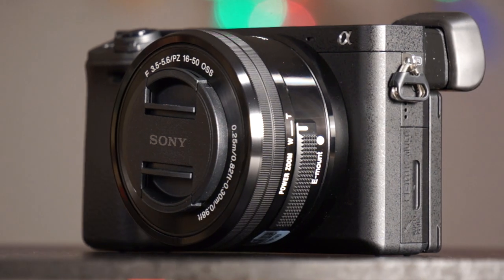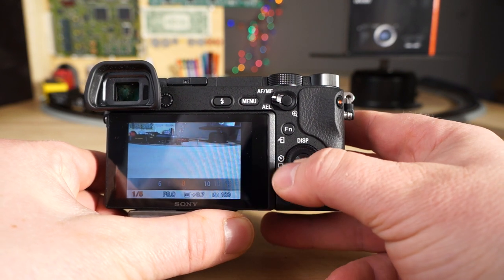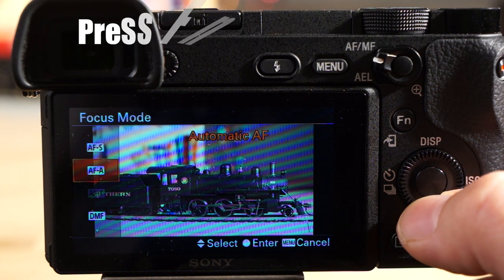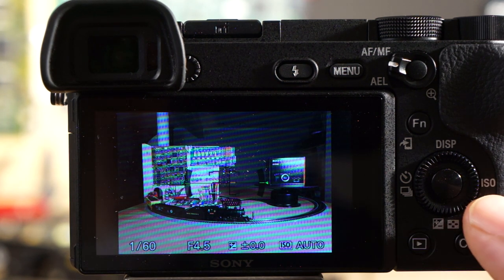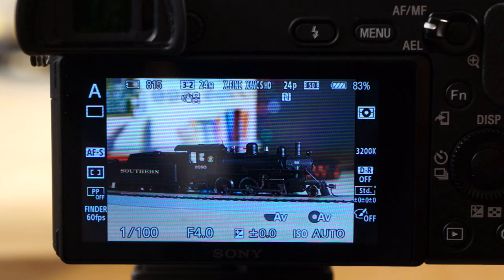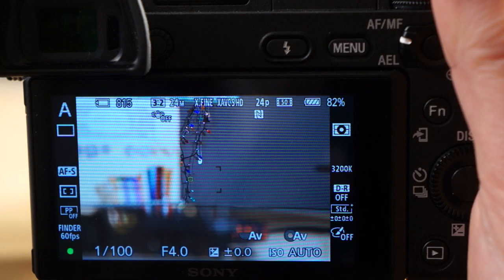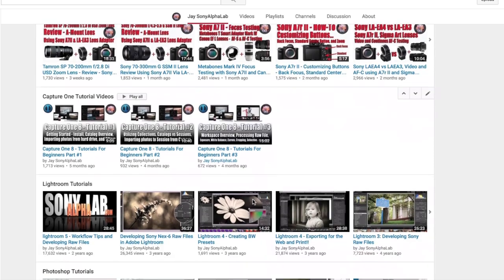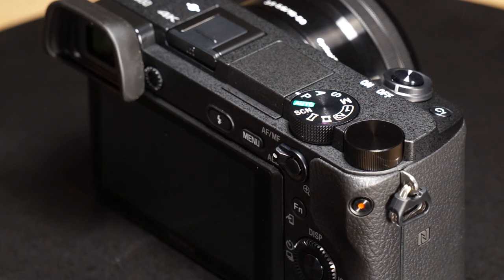Sony A6300 Review - Real World and How-To Use Camera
In this Sony Alpha A6300 Mirrorless Camera Review I will go over everything you need to know including how to use the camera and lens adapter testing! Real World, Lab Testing, plus Sample Photos and Video of the family.

Hello there, I’m a dedicated Sony camera and lens reviewer, tester, and teacher. I test the equipment in both Lab and the real world using my everyday life situations. I also try and help people with questions and concerns as it relates to using Sony cameras, and/or photography, video or post processing images.
Have a great day and thanks again for checking out my channel!

Learn More about the Sony A6300 and other gear used for this review:

Sony A6300 @ BHPhoto
Sony LA-EA3 Lens Adapter
Tamron 150-600mm f/5-6.3 Di USD Lens
Metabones IV lens Adapter

Shopping @ Amazon? Use our link and help support the cause